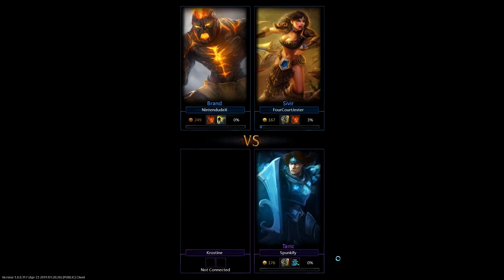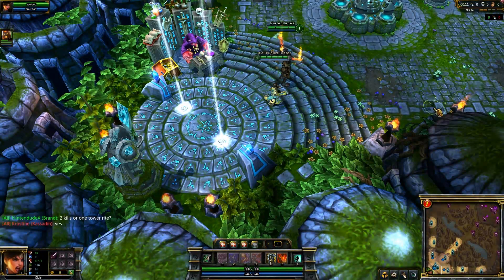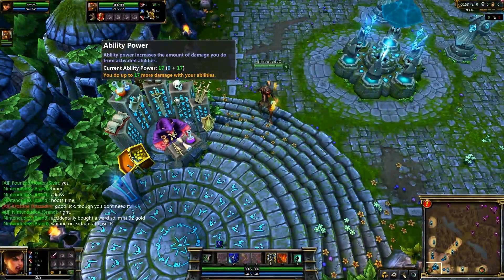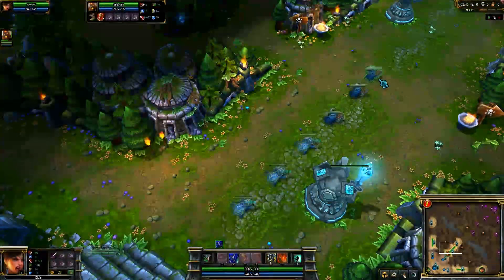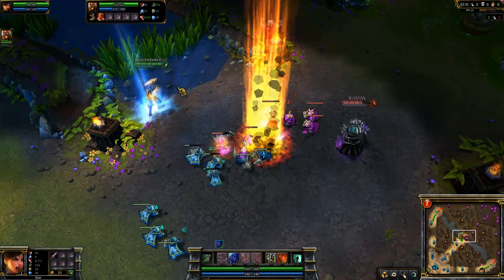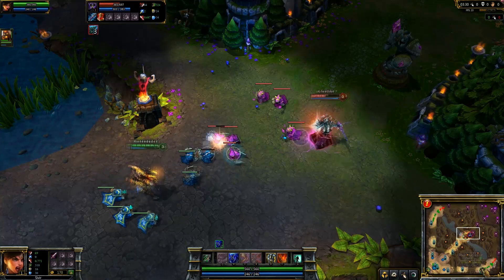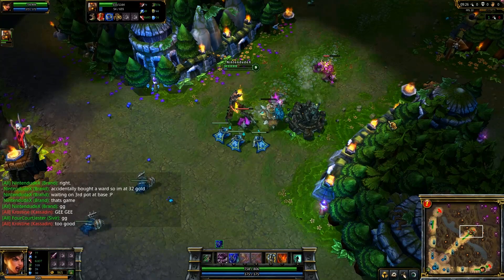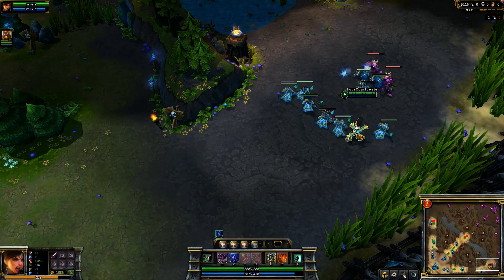National ESL Fight Night #10: Ro32 - NintendudeX vs Kostine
The National ESL Fight Night #10 went down on Tuesday April 26th 2011 with 31 participants streamed live to the net with both FourCourtJester and Spunkify from League Top Ten! The games followed the traiditional 1v1 rules set up within the National ESL and are as follows:

- Bans are 1-1-1-1
- Blind picks
- Best of 1 series.
- To win, you must accumulate two kills or the first tower kill.